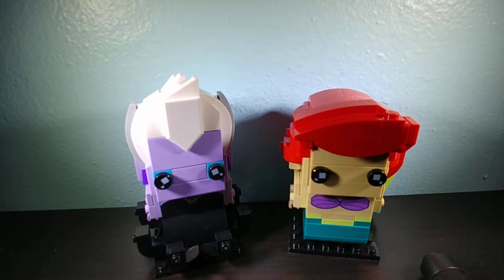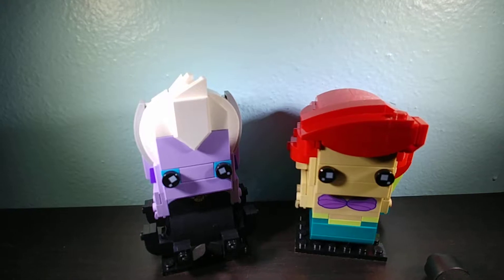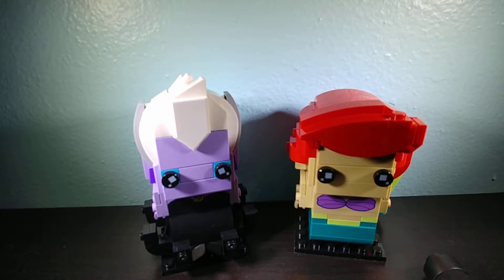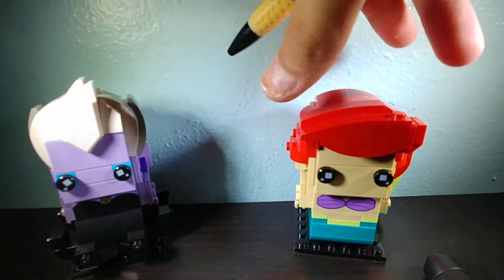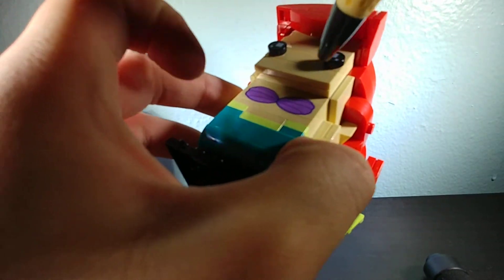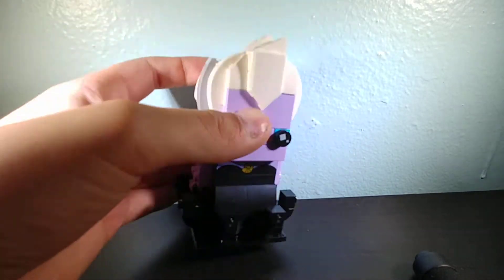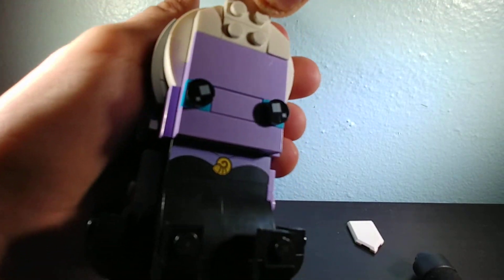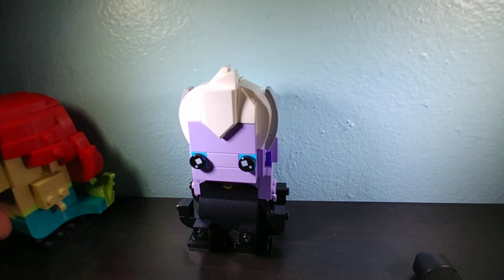Lego Brickheadz arial and Ursula 2018 set review